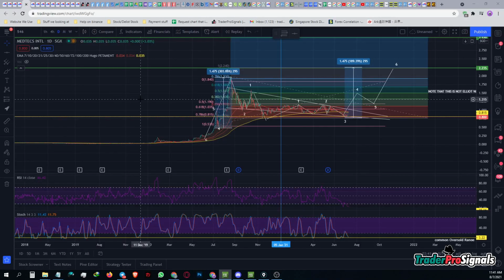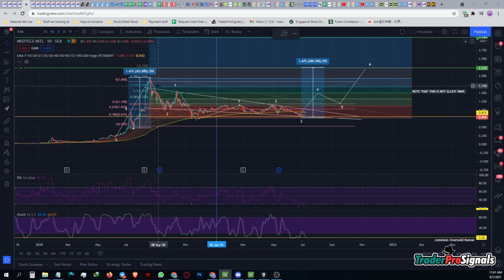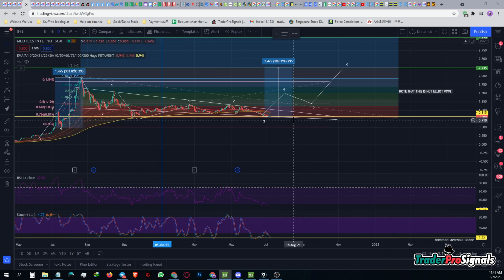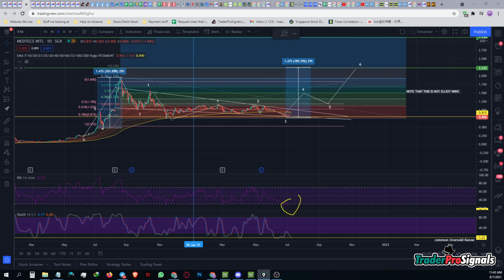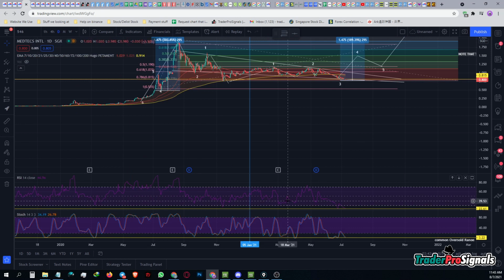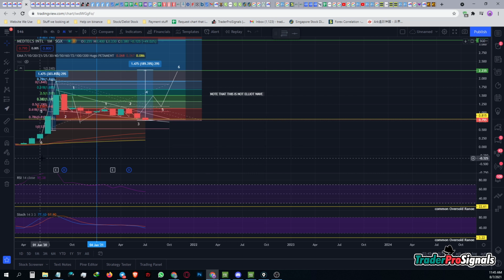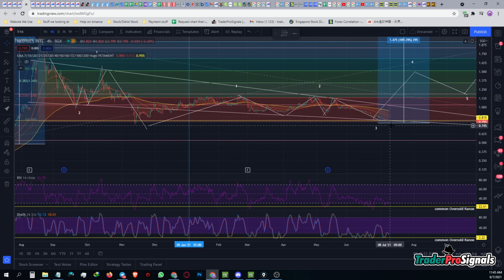546 SGX 8 July 2021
Ticker Code: 546 (SGX)

Proposed Position: BUY

Entry:  Now Ready